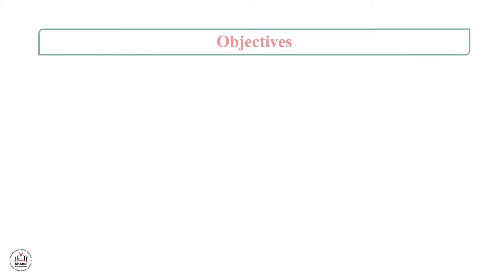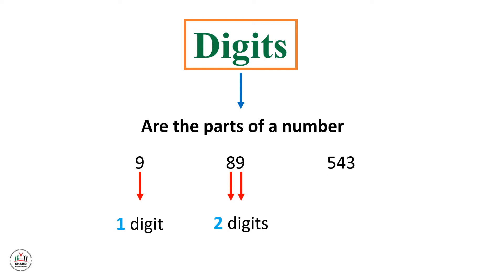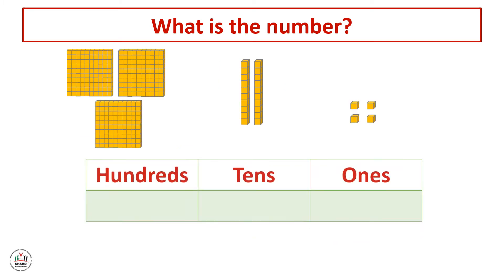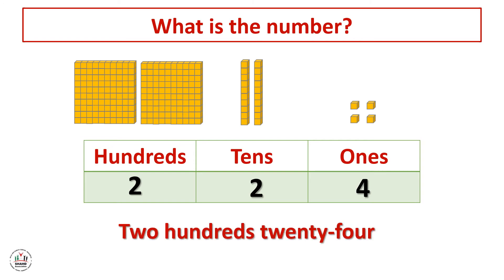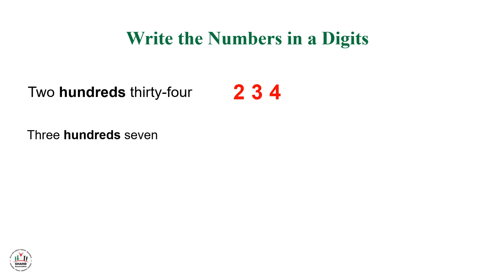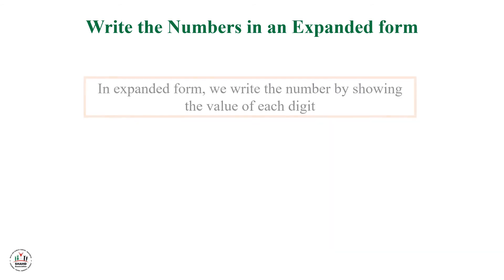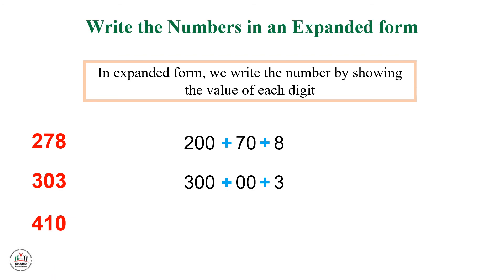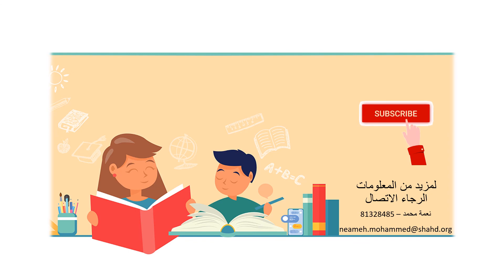Ibda3 - GR2 - Math - Numbers up to 499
Lesson Objectives:
To identify the digits (ones, tens, hundreds).
To read the numbers (numbers up to 499).
To write the numbers in words and digits (numbers up to 499).
To write numbers in expanded form.